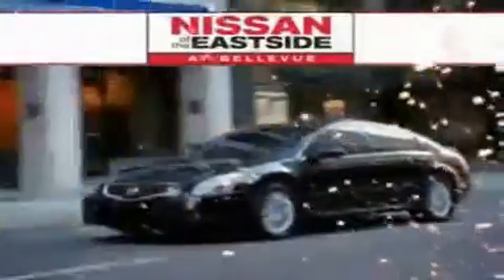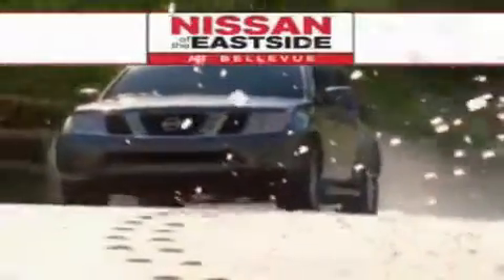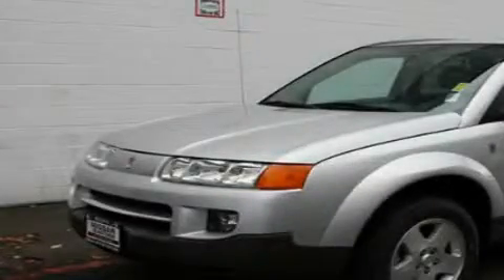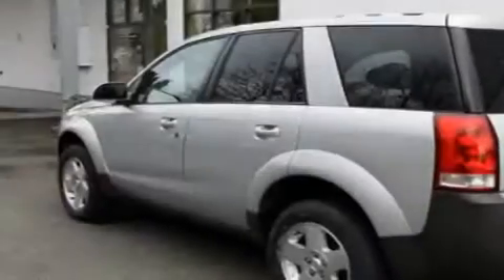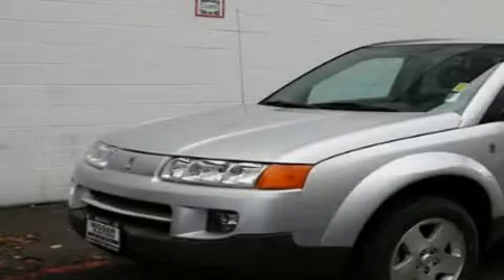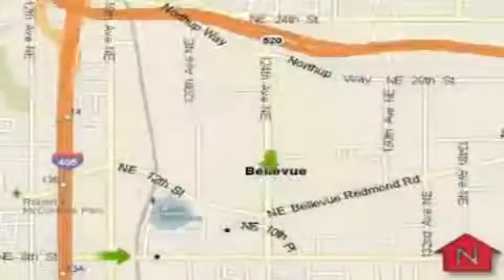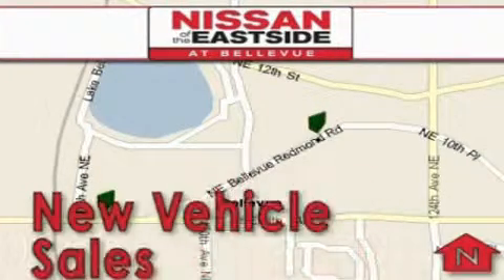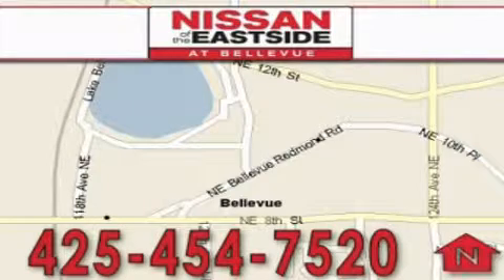2005 Saturn Vue Bellevue WA 98004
Year: 2005
 Make: Saturn
 Model: Vue
 Engine: 3.5L V6
 Trans.: Automatic
 Exterior: Silver
 Miles: 39,093
 Interior: Gray

 Preowned 2005 Saturn Vue Bellevue WA